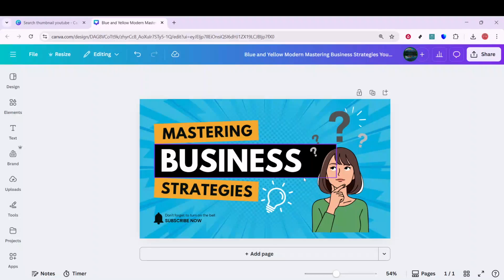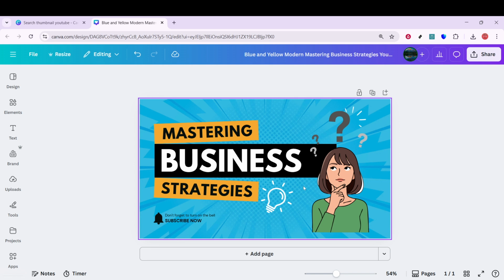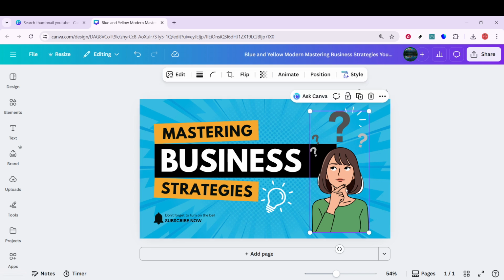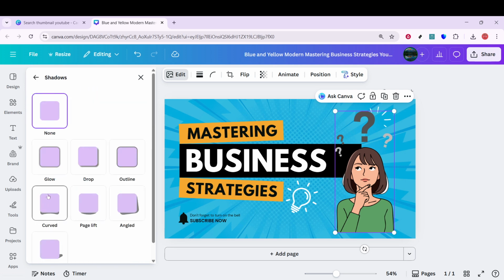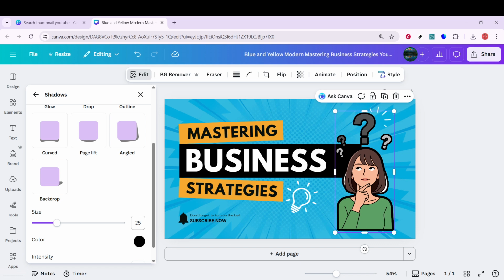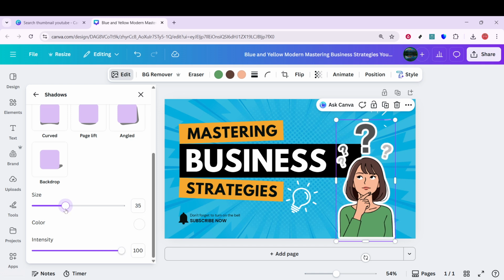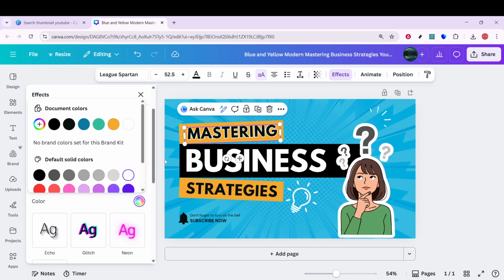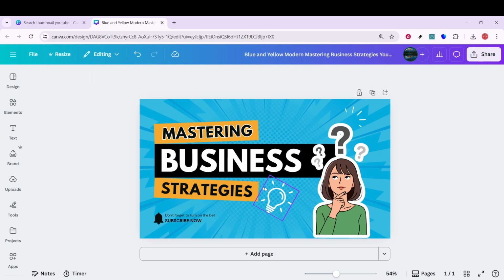How To Add White Outline On Thumbnail Using Canva (Easy Guide)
In this video, we discuss how to create a sticker effect thumbnail by adding a white outline Canva style to your images. This YouTube thumbnail tutorial covers essential thumbnail design tips and Canva photo editing to improve your CTR optimization.

00:00 Intro
00:16 Open Canva and Your Design
00:38 Select Text or Element to Outline
00:50 Use the Shadow Effect
01:07 Change Shadow Color to White
01:13 Refine the Outline (Offset, Direction, Blur)
01:52 Outlining Multiple Items and Consistency
02:05 Tips for Different Backgrounds
02:16 Preview and Final Check
02:27 Conclusion